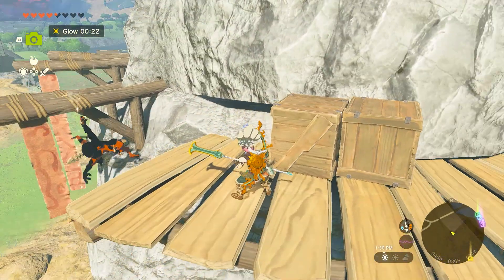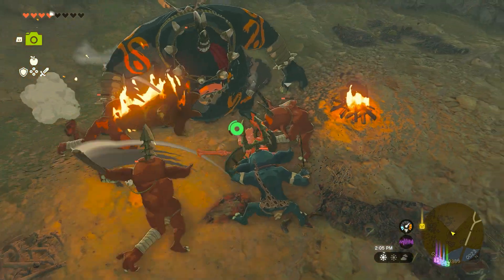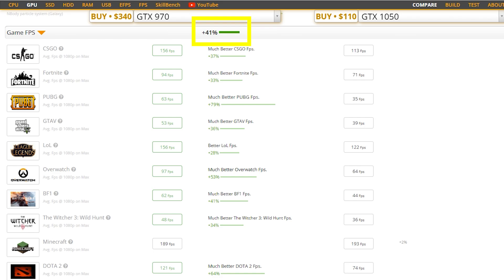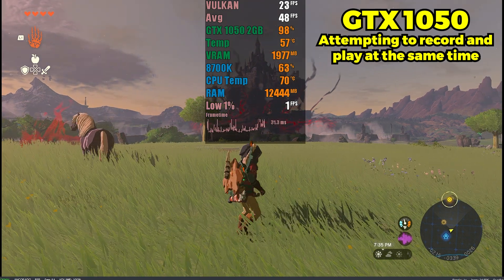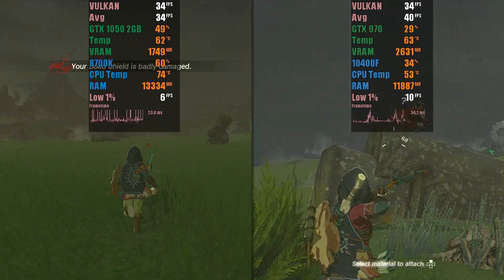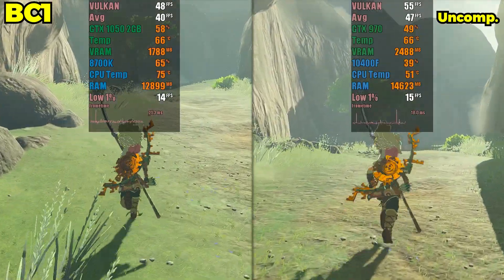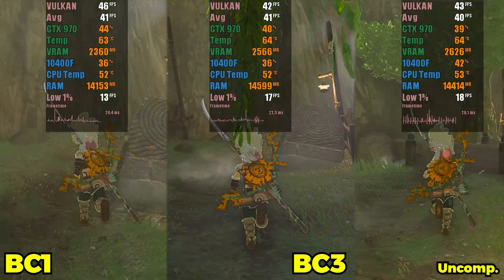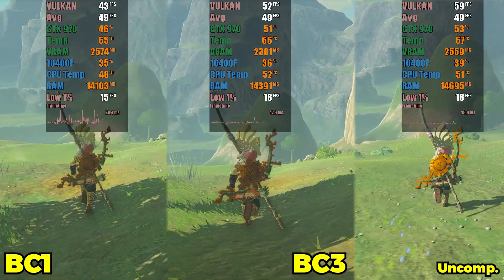Play The legend of Zelda: Tears of Kingdom With 2GB VRAM - Comparison 2GB vs 4 GB VRAM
Thanks to channel patreons / youtube members:
Paolo, Rashidinho Q, Ray Tracer, Lao90, Wraptar, Andy Cortez, Hector Martinez, Phoenias Aldwin, Panda, Larry Hook, Kesnei, Mote7856.

0:00 Intro
1:12 Hardware used
2:18 ASTC Recompression Recommendation
2:45 Tips for 2GB VRAM
3:12 Open World GTX 1050 (BC1) vs GTX 970 (Uncompressed)
4:06 Kakariko Village GTX 1050 (BC1) vs GTX 970 (Uncompressed)
5:10 BC1 vs BC3 vs Uncompressed
6:06 Conclusion